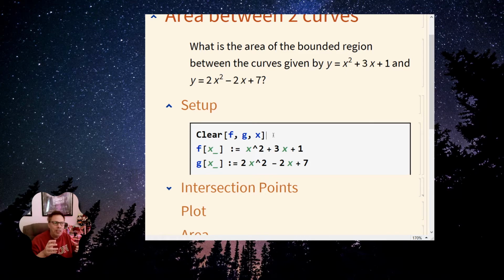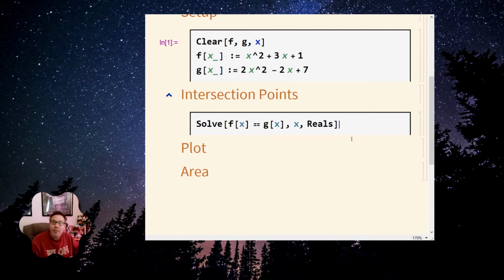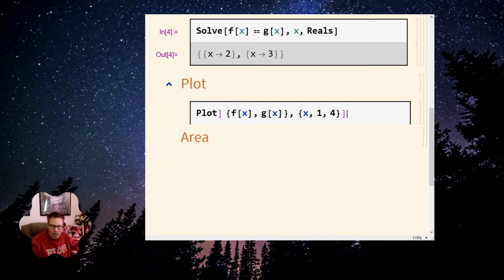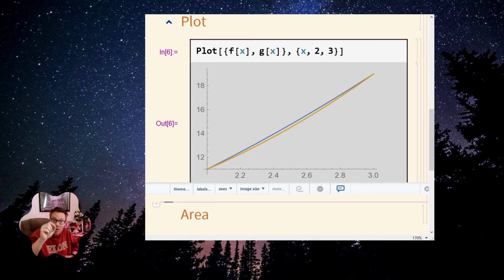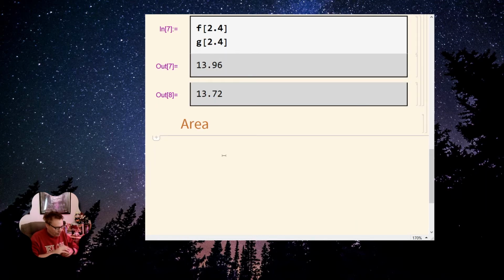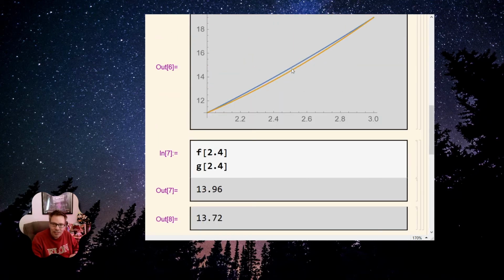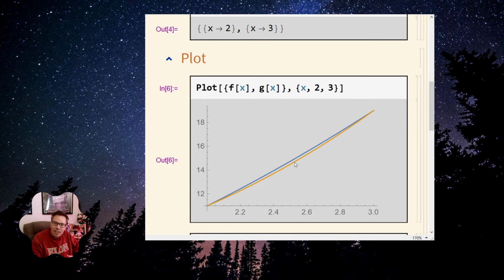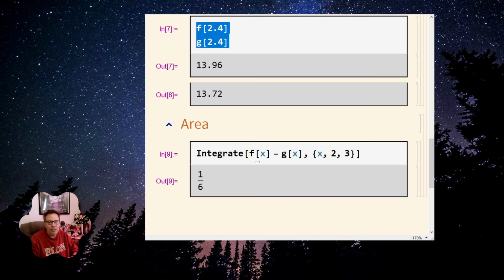Integration Area Between 2 Curves (pt 1)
A short video on how to compute the area between 2 curves with only one region.